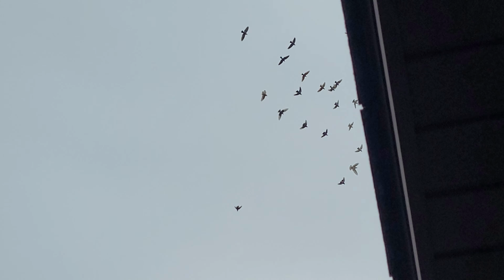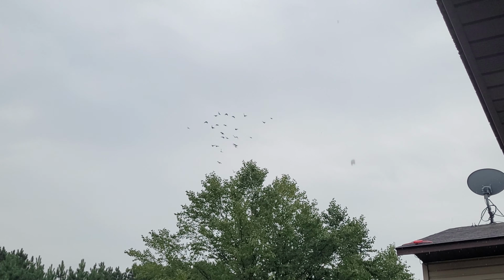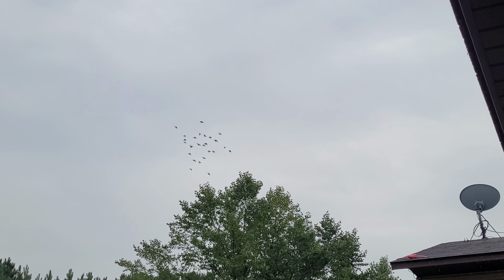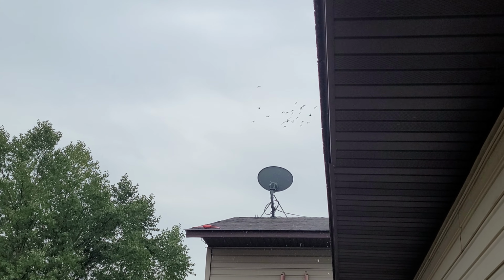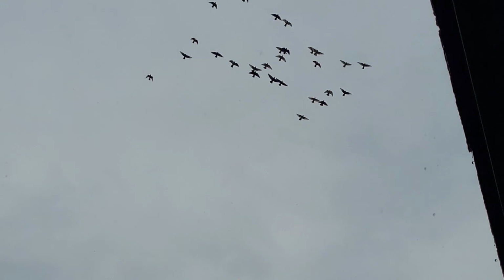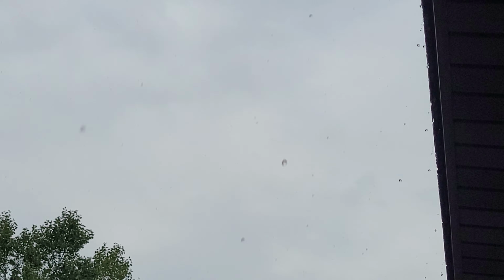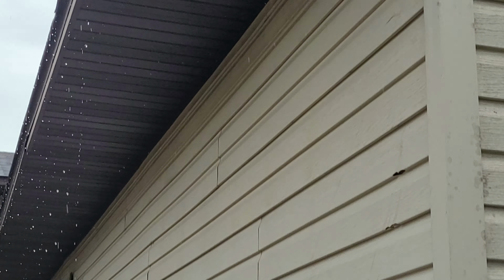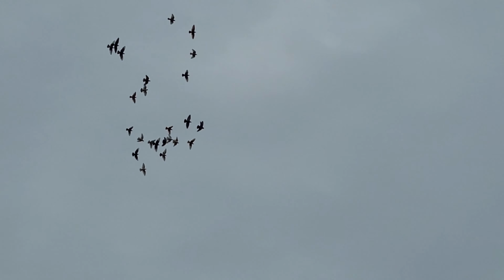F4LESS ROLLERS - Lime Team...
Flying birds in the light rain. Again, these are my buddies kit birds. They are starting to fly longer time and kitting better each day. I will continue to push this kit a d sew how they develop. Hopefully, we will have some spinners soon??